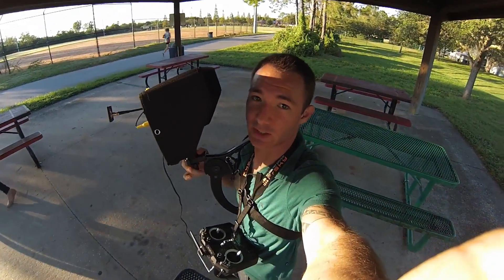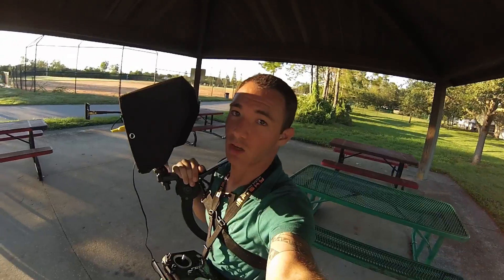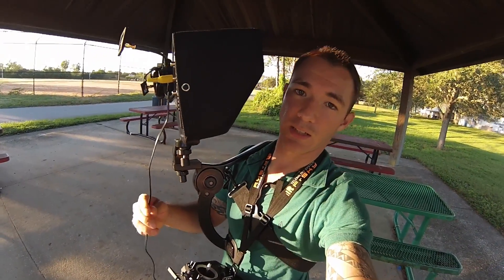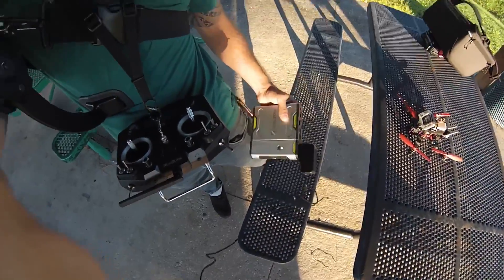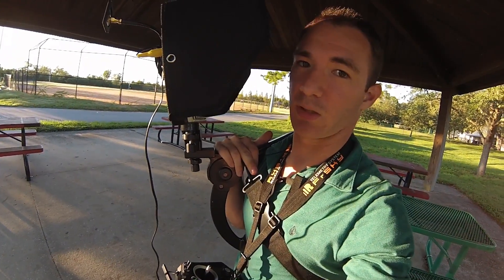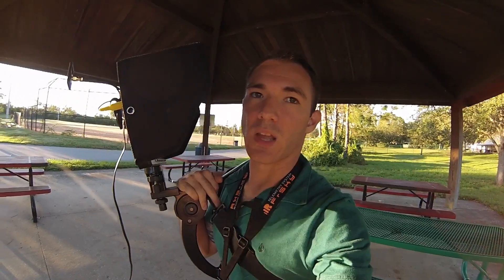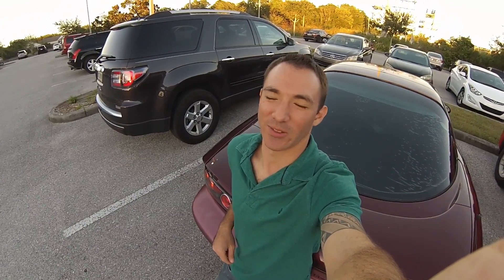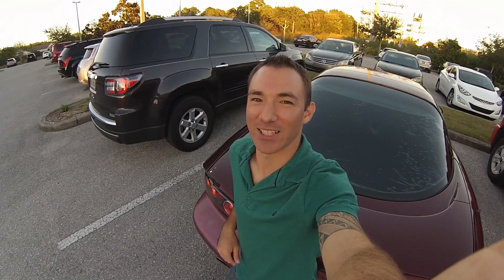Vlog 001 | aint nothin but a gopro thing (FPV quadcopter)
6” butter kwad.

Song:
Made In England
The Passion HiFi